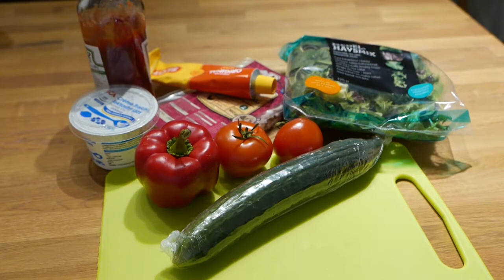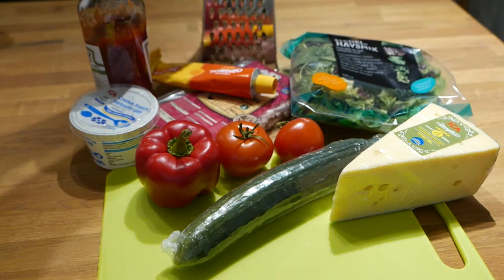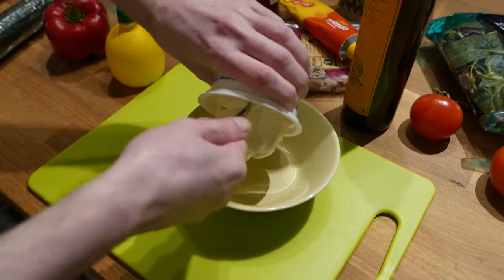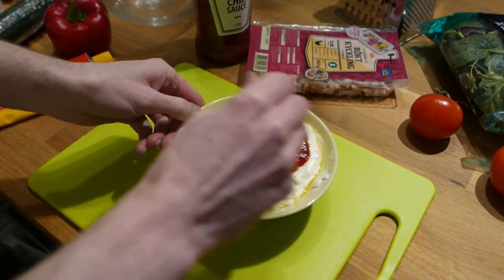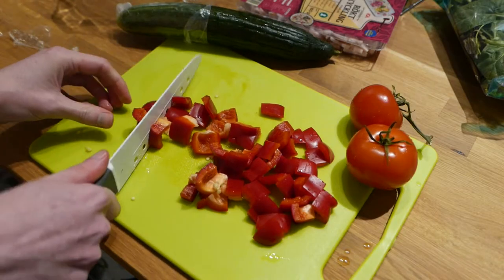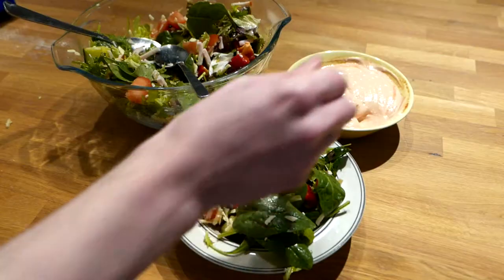Jasdoge's Kitchen Episode 14 - Low FODMAP Cheese and Ham Salad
I'm not quite sure where Rhode Island dressing originates from, but it's an easier version of Thousand Island.

Jasdoge's Kitchen is a series of low FODMAP recipes designed to be quick and easy, for your everyday cooking.